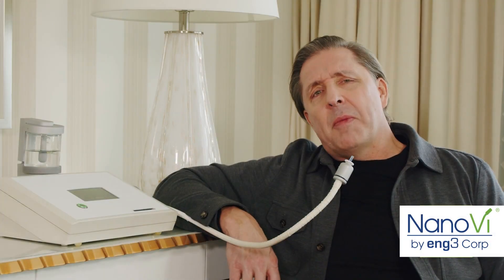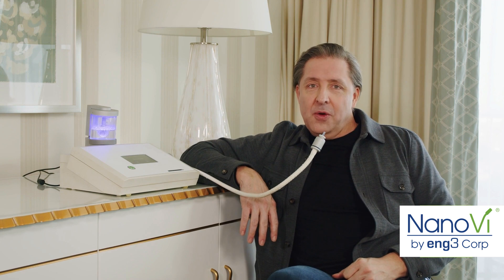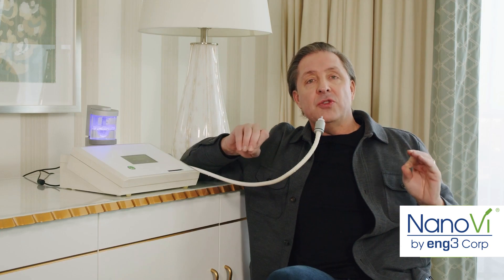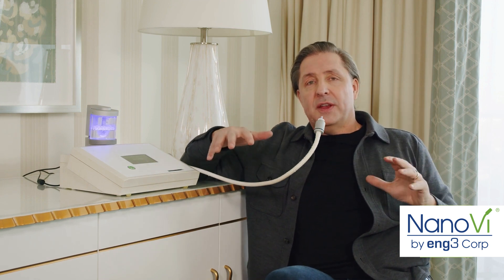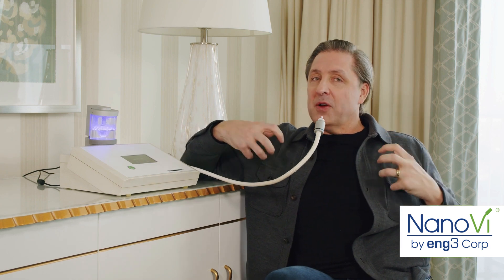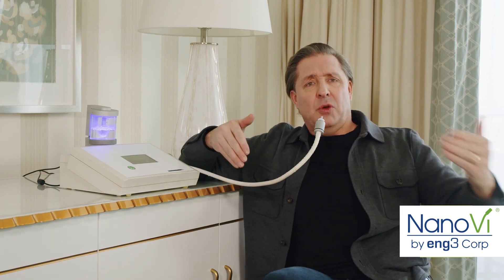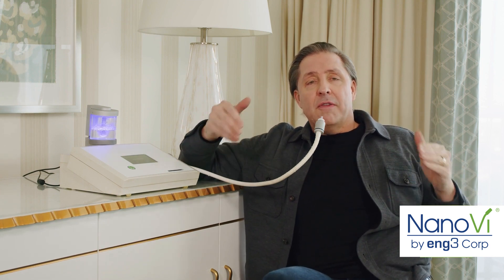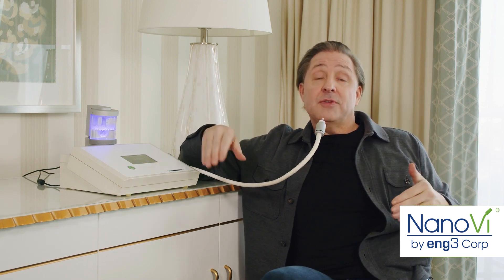BEST BIOHACKS 2025 | NanoVi Biohacking Health Device! Product Review by Biohacker Dave Asprey!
BEST BIOHACKS 2025 NanoVi Biohacking Health Device! Product Review by Biohacker Dave Asprey! New Technology in the year 2025!

Biohacking has gained popularity over the years as individuals seek to optimize their health, energy levels, and sleep patterns. In this article, we will explore the best biohacks for various areas of wellness in 2024. From apps and gadgets to tips and products, we have gathered the top recommendations to help you achieve your biohacking goals.

Best Biohacks for Health:
- Regular physical exercise: Engaging in regular physical activity promotes overall health and well-being.
- Balanced diet: Consuming a nutrient-rich diet with a focus on whole foods can optimize your body's functions.

can biohacking devices really enhance performance?
how can biohacking tools improve sleep quality?

Best Biohacks for Energy:
- Balanced nutrition: Ensuring your diet includes foods rich in vitamins, minerals, and antioxidants can boost energy levels.
- Strategic caffeine consumption: Limiting excessive caffeine intake and strategically timing it throughout the day can enhance alertness.

Best Sleep Biohacks:
- Sleep hygiene: Establishing a regular sleep routine, creating a comfortable sleep environment, and avoiding electronic devices before bedtime can promote quality sleep.
- Relaxation techniques: Trying relaxation techniques like deep breathing or taking a warm bath before bed can help reduce insomnia.

can biohacking replace traditional healthcare practices?

Best Biohacking Apps 2025:
- MyFitnessPal: A popular app that allows you to track your meals, exercise, and set goals for optimal health.
- Headspace: This meditation app offers guided sessions to reduce stress and improve mental well-being.

are personalized nutrition plans effective in biohacking?

How to Start Biohacking: & Best Biohacking Tips:
Biohacking offers numerous ways to enhance health, energy, and sleep patterns in 2024. By incorporating the best biohacks into your lifestyle, you can optimize your well-being and achieve your personal wellness goals. Start small, experiment with different techniques, and monitor your progress to discover what works best for you.

1. What are the best biohacking devices in 2024?
A: The best biohacking devices in 2024 include neurofeedback headbands, DNA testing kits, and smart wearables like biosensors.

2. What are the top biohacks of the year 2024?
A: The top biohacks of 2024 encompass techniques such as cryotherapy, intermittent fasting, and personalized nutrition plans to achieve optimal health and performance.

are biohacking devices safe?

3. Which are the best biohacking gadgets in 2024?
A: In 2024, the best biohacking gadgets include brain stimulation devices, genetic engineering kits, and virtual reality tools for mental well-being.

4. Which are the best biohacking products in 2024?
A: The best biohacking products of 2024 are advanced nootropic supplements, personalized nutrition shakes, and smart beds for optimizing sleep quality.

5. What are the best biohacking tools in 2024?
A: Cutting-edge biohacking tools in 2024 encompass artificial intelligence-powered health trackers, advanced meditation apps, and personalized exercise equipment.

are biohacking gadgets safe to use?

6. What are the top biohacking tips for 2024?
A: The top biohacking tips for 2024 include maintaining a balanced lifestyle, prioritizing sleep, practicing mindfulness, engaging in regular physical exercise, and optimizing daily nutrition.

7. What are the top 10 biohacks in 2024?
A: The top 10 biohacks for 2024 include DNA optimization, precise supplementation, cold thermogenesis, photobiomodulation, intermittent fasting, neurofeedback training, nootropic stacks, gut microbiome optimization and personalized exercise regimens.

BEST BIOHACKS 2024 NanoVi Biohacking Health Device! Product Review by Biohacker Dave Asprey! New Technology in the year 2024!